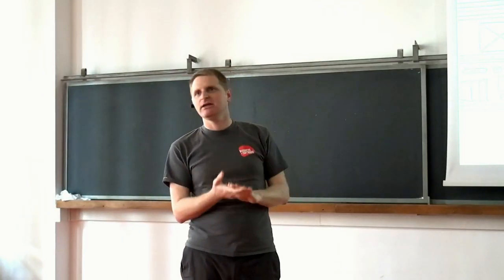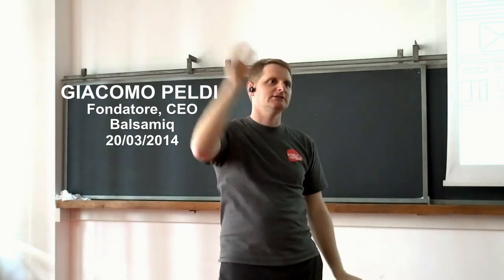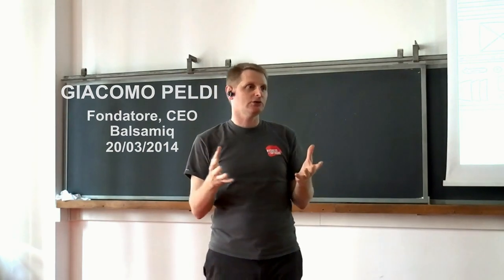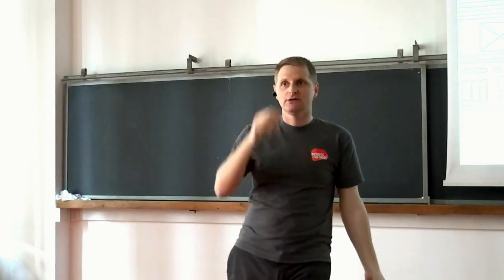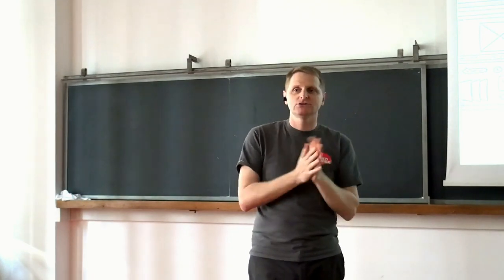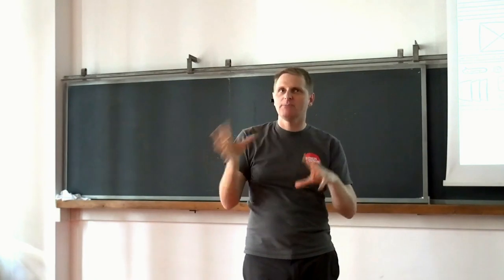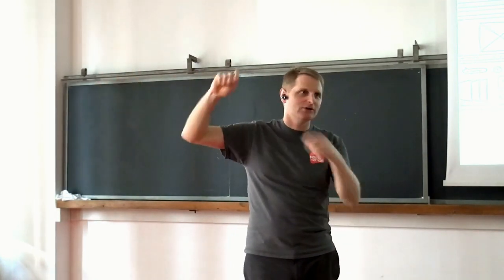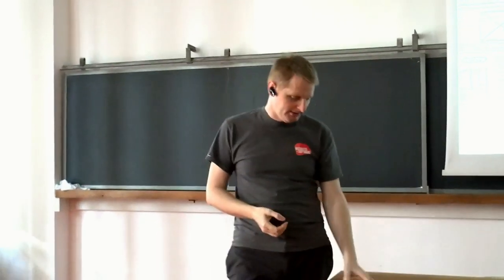Giacomo Peldi, Software design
Giacomo Peldi ci racconta come, per sviluppare un sito o una app della propria idea, è necessario creare prima una bozza, che poi verrà sottoposta all'attenzione del designer che la realizzerà.
Giacomo Peldi , informatico, nel 2001 si trasferisce in Silicon Valley, con la promessa di ritornare ben presto in Italia. Dopo poco inizia a lavorare per Macromedia, l’azienda dei suoi sogni,  dove si occupa di software testing per poi passare allo sviluppo.  Tuttavia non è ancora soddisfatto, l’idea di creare un’applicazione che aiutasse le persone a realizzare siti più fruibili lo spinge a ritornare a Bologna, la città dei suoi studi.  Lavora sodo giorno e notte e, nel 2007, fonda Balsamiq dall’idea di un’applicazione, Mockups, che consente di disegnare architetture di siti web.